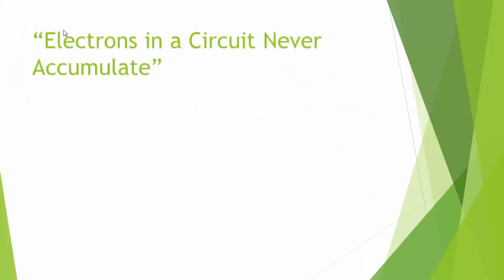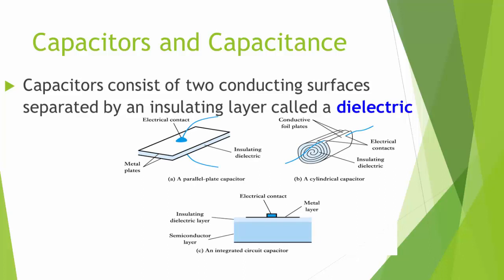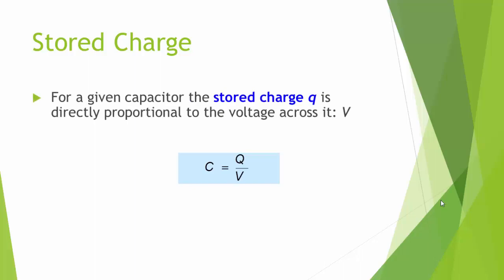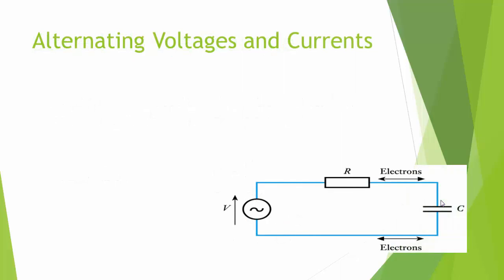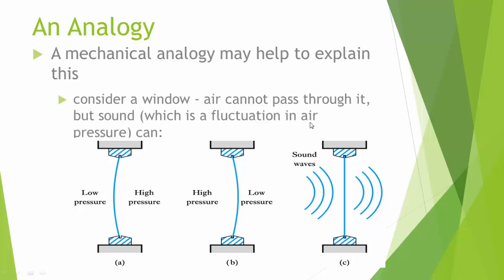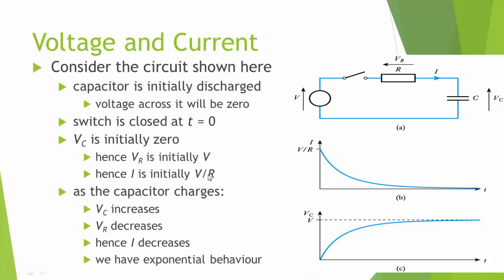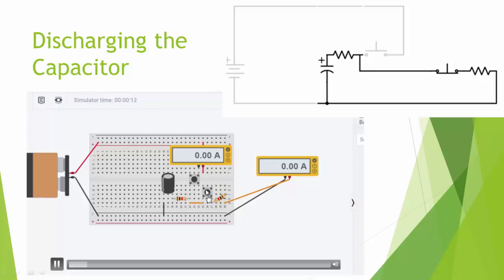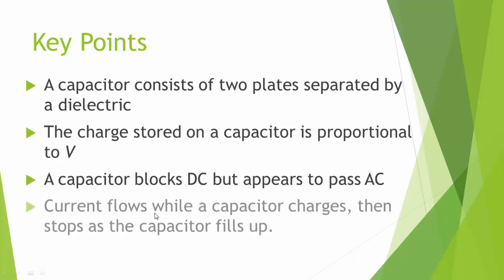Circuits 8 - Capacitors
This video describes capacitors - they way that they work, and the mathematics of capacitance.
TinkerCAD circuit simulation is used to demonstrate a capacitor charging and discharging.
TEJ3M